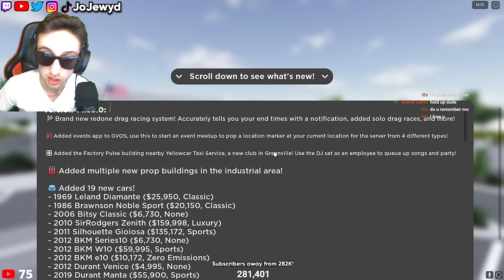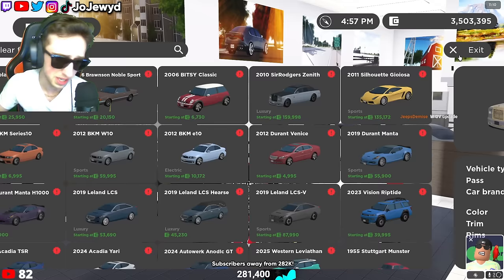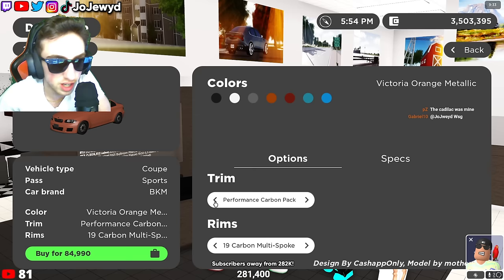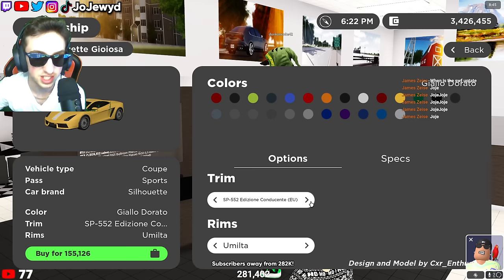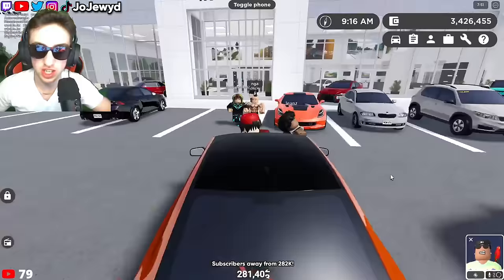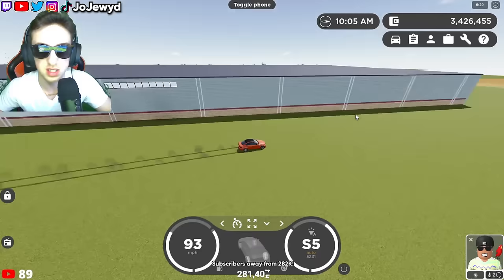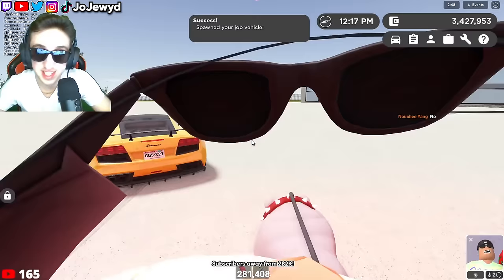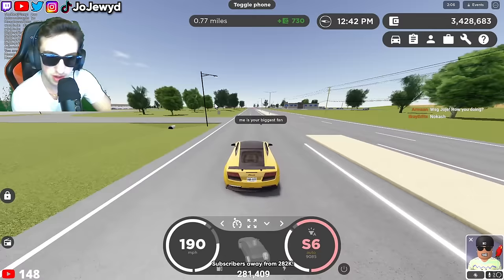*NEW* LAMBORGHINI + 19 CARS & MAP CHANGES IN GREENVILLE!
YOOOO! In this video, I show you guys *NEW* LAMBORGHINI + 19 CARS & MAP CHANGES IN GREENVILLE!

0:00 Change Logs
1:05 New Cars
6:15 New Map Changes & Features